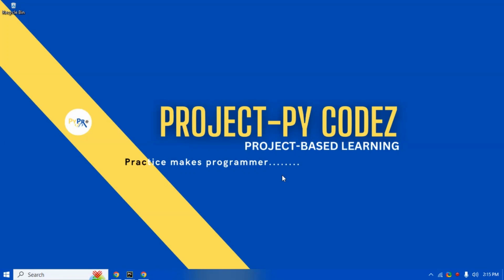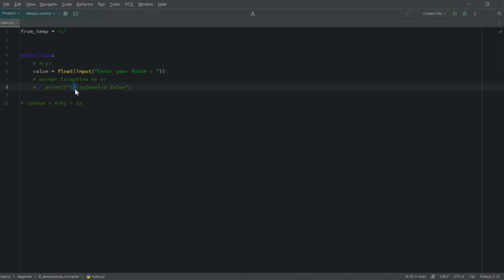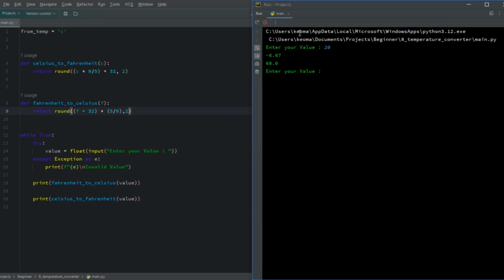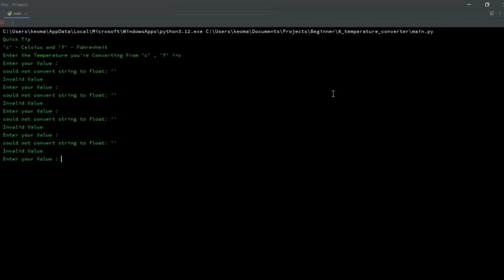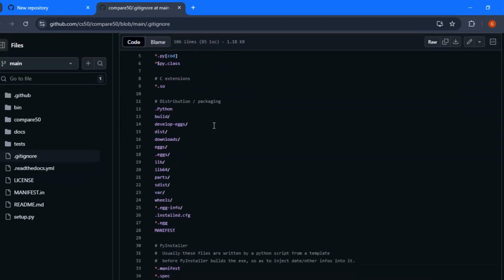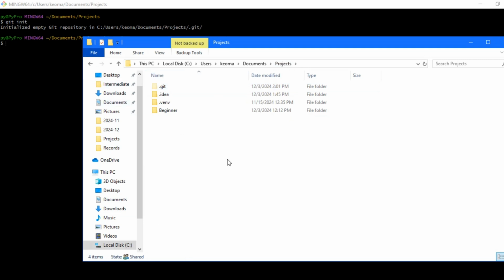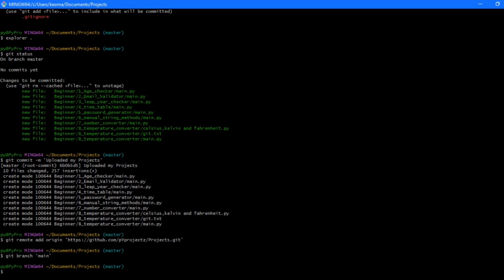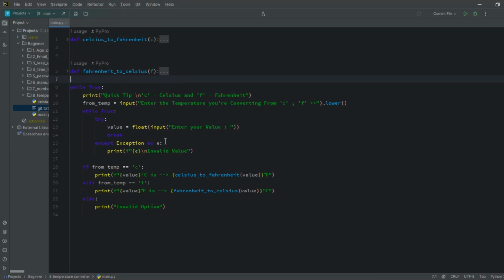8 temp converter